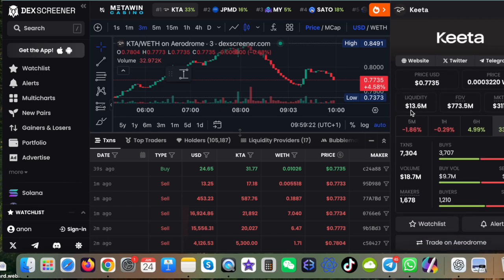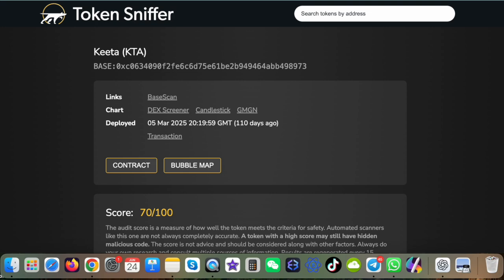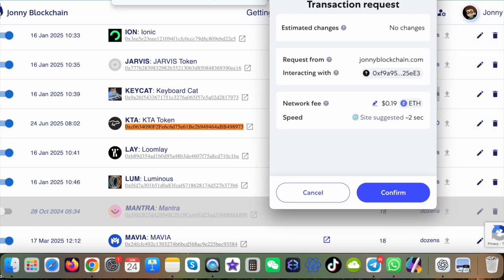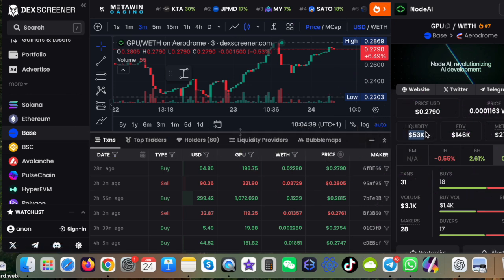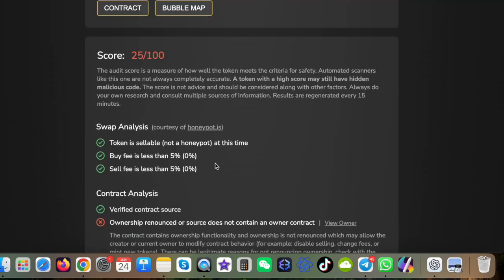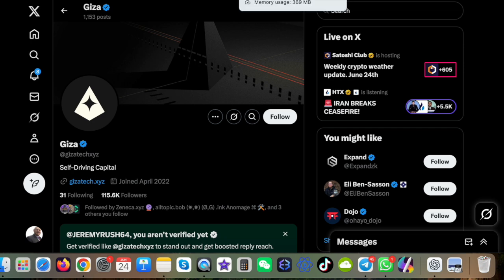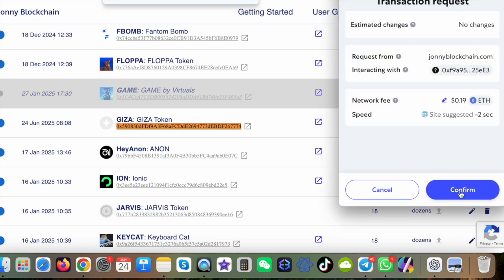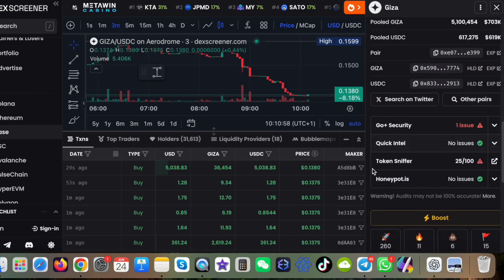BASE chain trading bots | How New Tokens are added to Jonny Blockchain for Trading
In this video, I walk you through the exact steps I take to add new tokens to the Jonny Blockchain platform for trading on the Base network. You’ll learn:

✅ How to check token liquidity and trading volume
✅ How to spot potential rug pulls and security risks
✅ The importance of no buy/sell tax for trading bots
✅ How to add token contract addresses, logos, and charts
✅ Approving tokens in MetaMask for Jonny Blockchain trading
✅ How to request token additions via support

Whether you’re running decentralized bots with MetaMask or centralized bots on Binance, this guide will help you identify safe, high-volume tokens and get them ready for automated trading.

🔗 Want to create your own trading robot?
Click the link below and register your FREE Jonny Blockchain account.
Set up unlimited bots for just $25/year (DEX or CEX).
Your funds always stay in your own wallet — full control, full transparency.

👉 Register on Jonny Blockchain now
👥 Join our Telegram group for updates on new tokens and trading tips.
🔐 Do your own due diligence — we never recommend financial decisions.